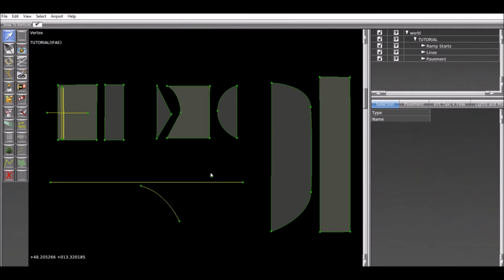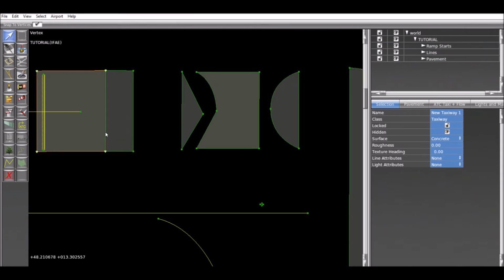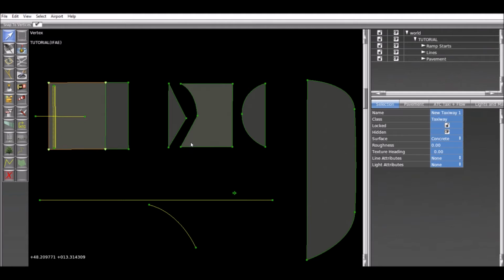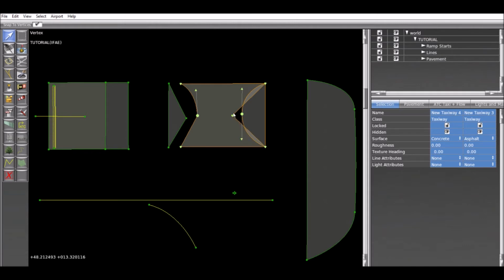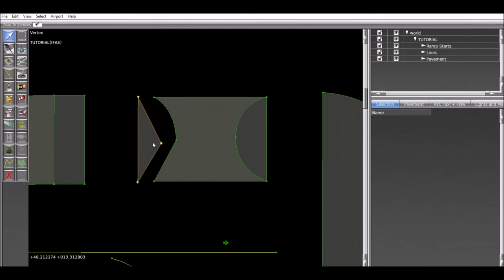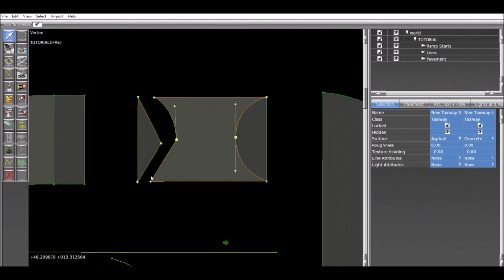Snapping - Infinite Flight Airport Editing Tutorial Series Part 2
This Video Tutorial is the second in a series of short Airport Editing Tutorials for Infinite Flight Airport Editors and those who want to join.

In this Tutorial I will show you how to snap taxiways, spawn points and taxilines using World Editor.